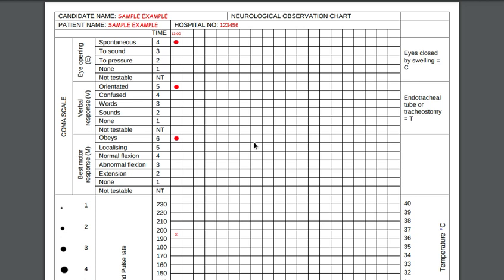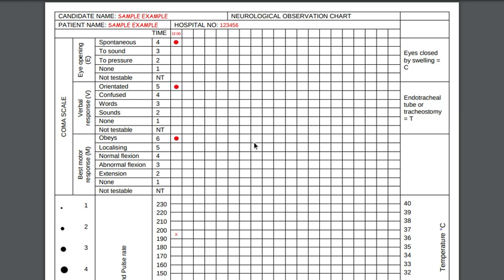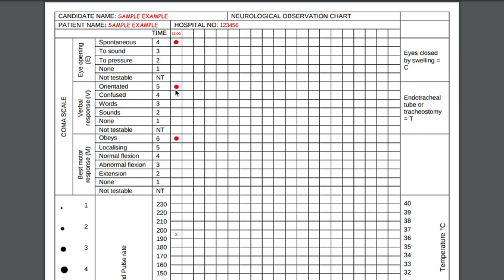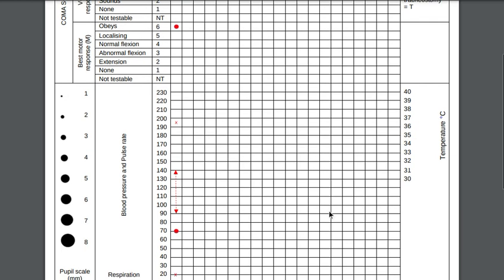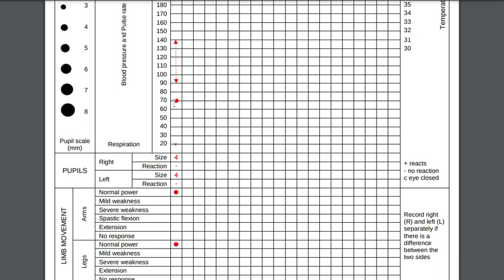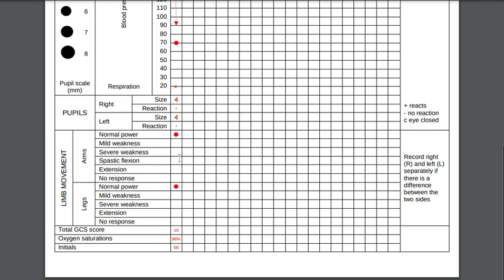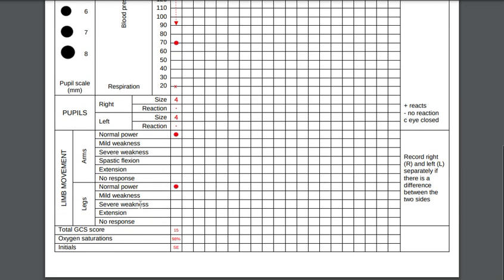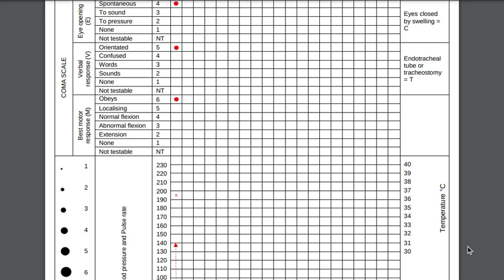Glasgow Coma Scale Score (GCS): How to Do It NMC OSCESKILL OSCE EXAM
This video talks about the Glasgow Coma Scale Score (GCS) one of the nmc osce skills in the APIE and how to chart it. It is a simple and easy process to do. I hope you enjoy this video.